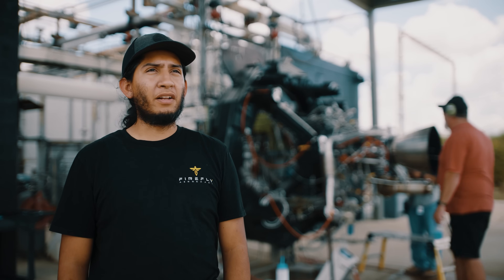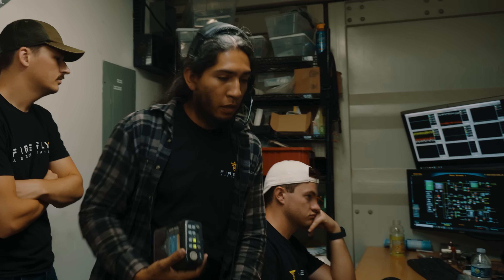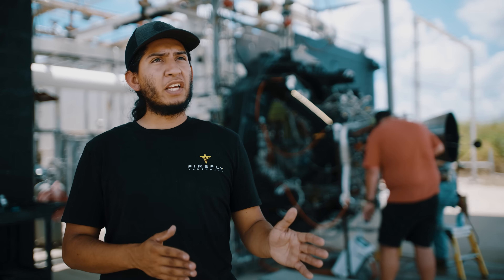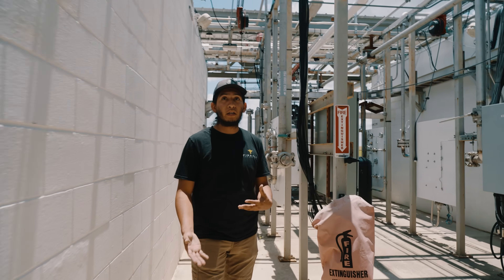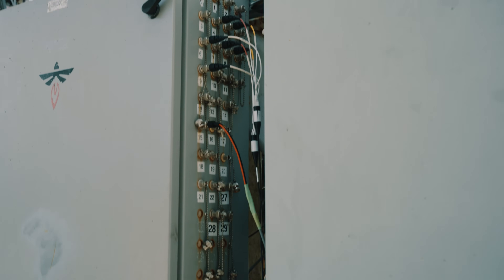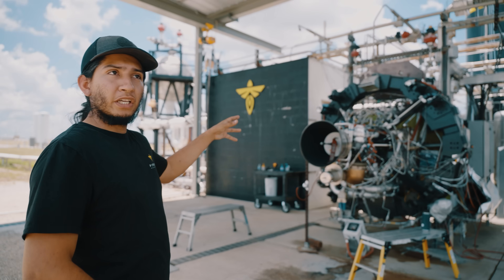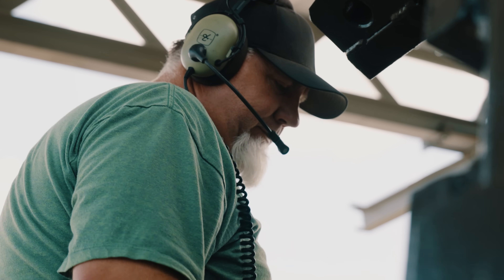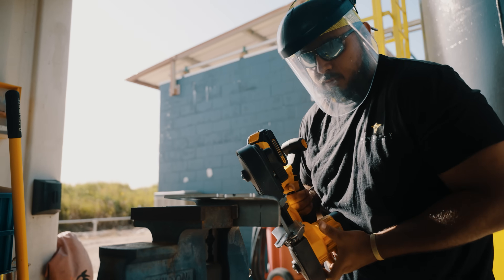Testing Rocket Engines Every Day | Ranch Hands Episode 1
Out at the Rocket Ranch, Test Stand 1 is our workhorse - firing at least one engine a day. Hear from the team building and testing our engines so they are ready for launch!